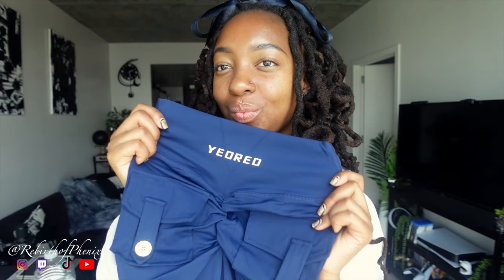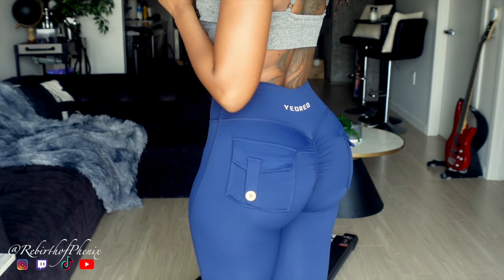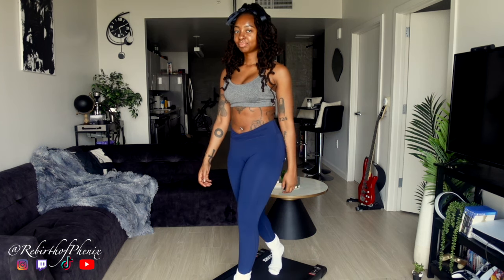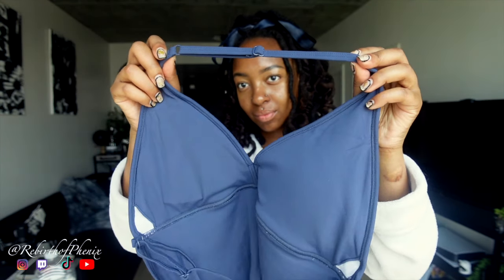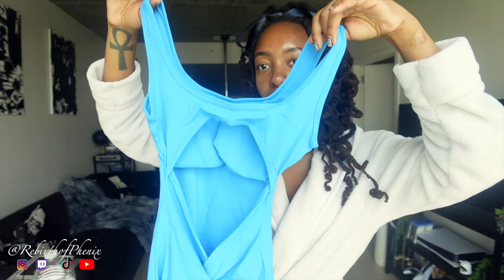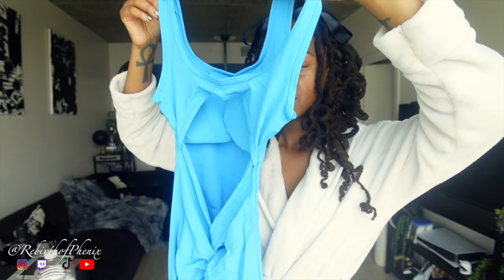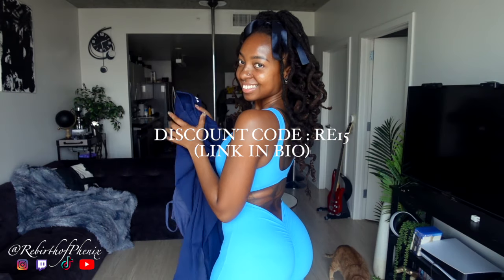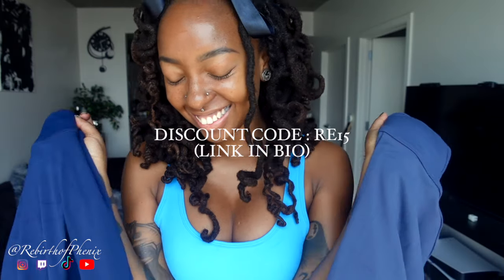TRY ON HAUL | YEOREO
ITEMS SHOWN:
V-Waistband Charm Leggings: Royal Blue
Taylor Romper: Navy
Lizvette One Piece: (light) Blue